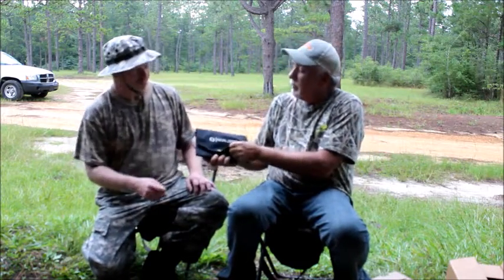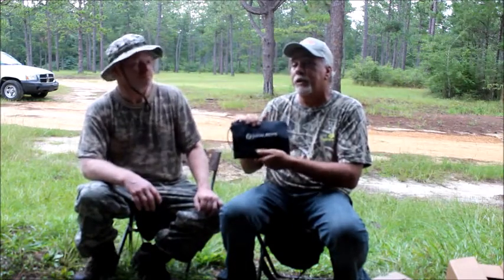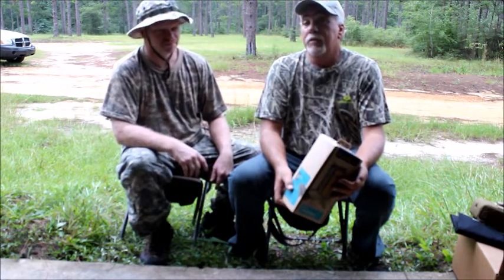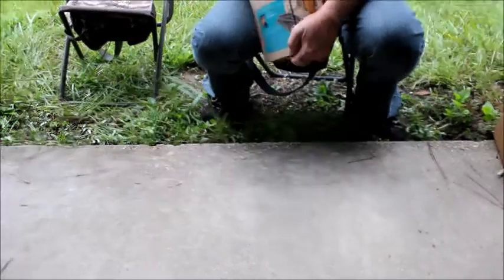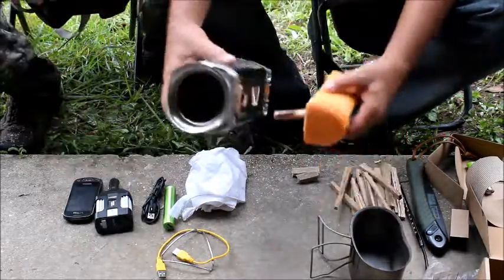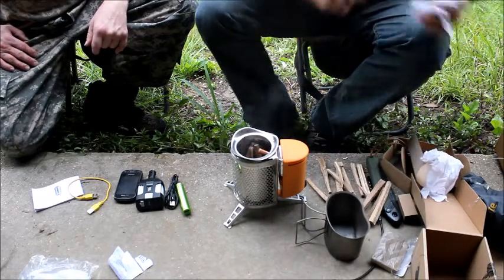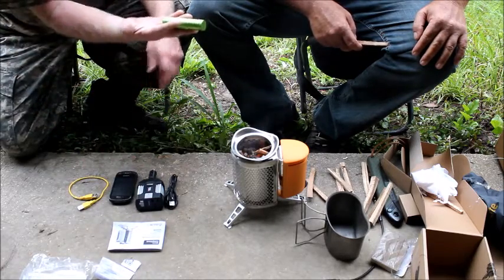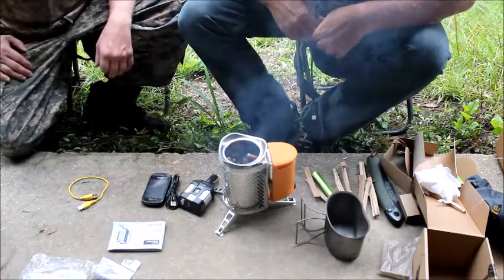The Test Of The BioLight